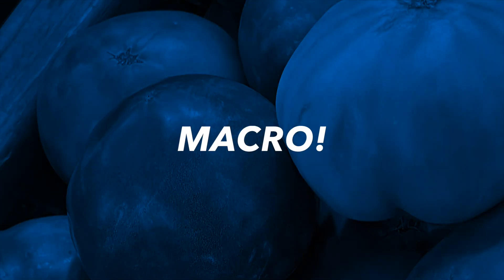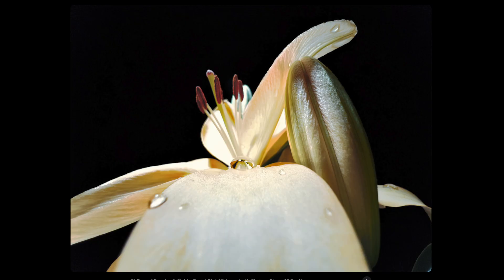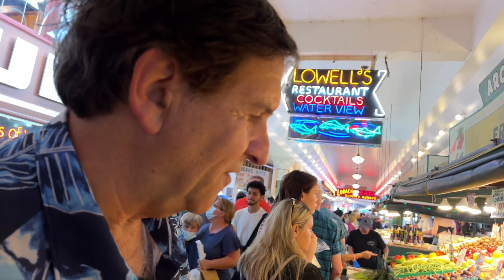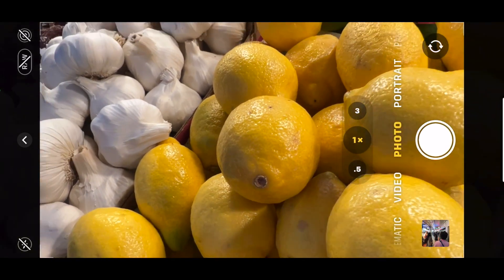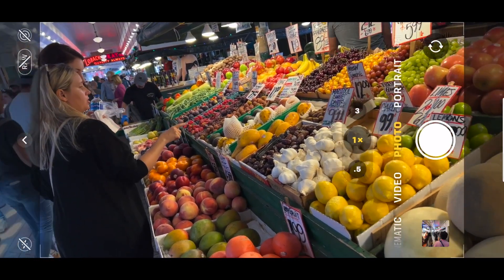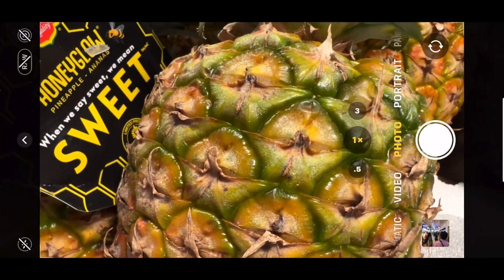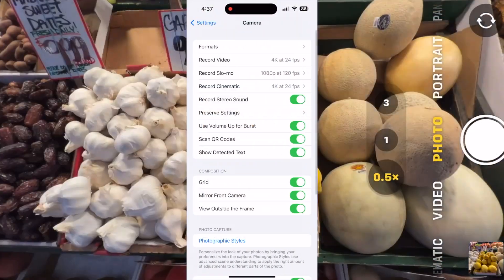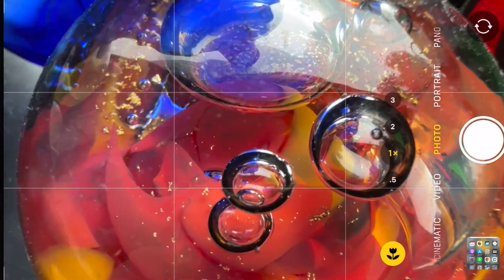MACRO: iPhone Photography iPhone #101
Jefferson Graham brings an iPhone to Pike Place Market in Seattle to show how to take macro shots on the iPhone 13 and 14 Pro models, and how to change settings to confirm that you're indeed shooting in macro.

🌴 Photowalkers! You might also enjoy these recent episodes

Jeff's Mobile Gear:
Cameras:
iPhone 13 Pro Max and 14 Pro Max
Samsung Galaxy S21 Ultra
GoPro Hero 11
DJI Mavic Air 2S
Insta360 X3
Audio: Rode Wireless Go II
Tripods: Manfrotto Element Mark II
Insta360 Selfie Stick/Tripod
Manfrotto Smartphone tripod adapter
Cage: Smallrig Video kit
Power bank
Lighting: LumeCube 2.0
USB Drive for iPhone